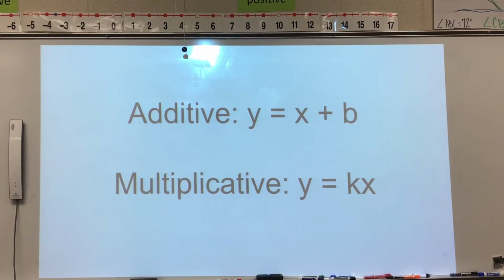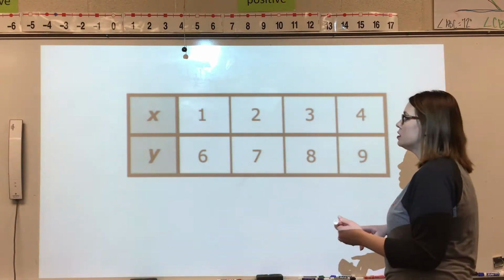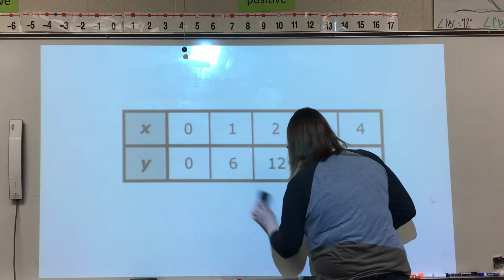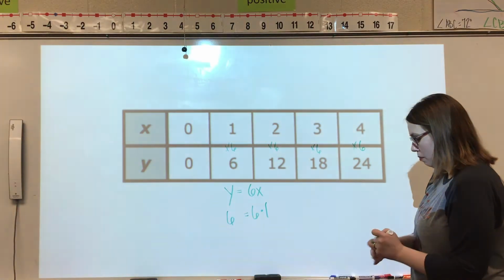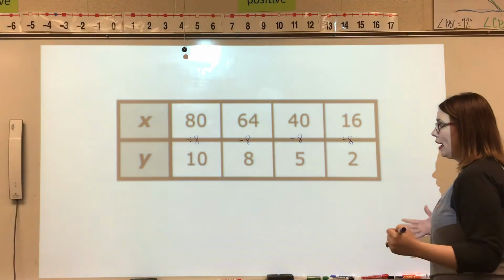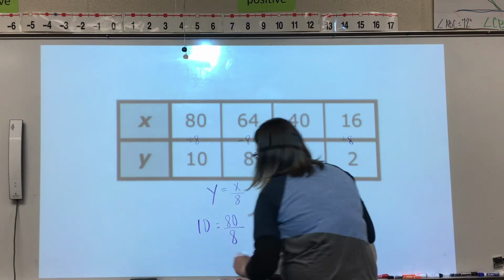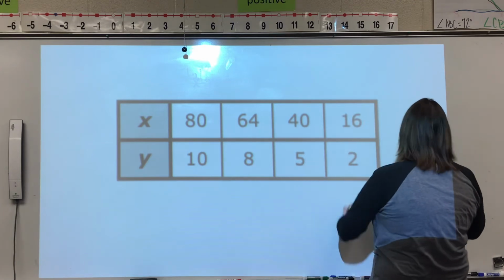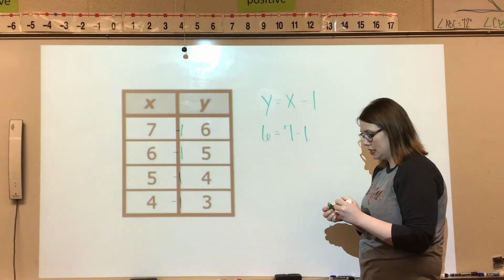y=x+b and y=kx